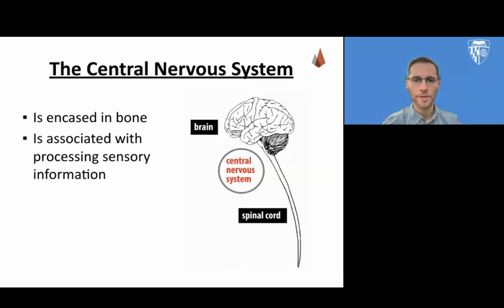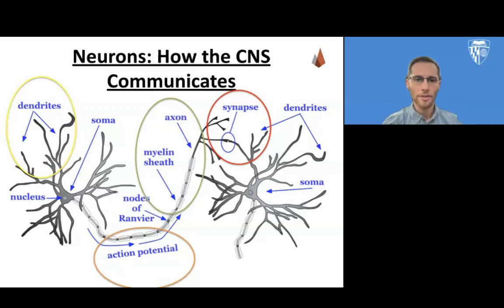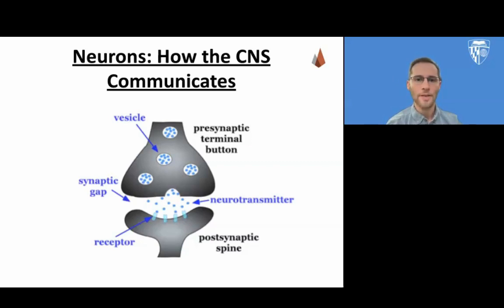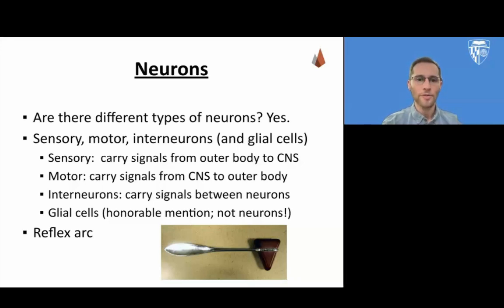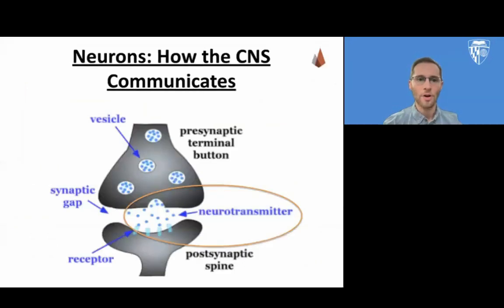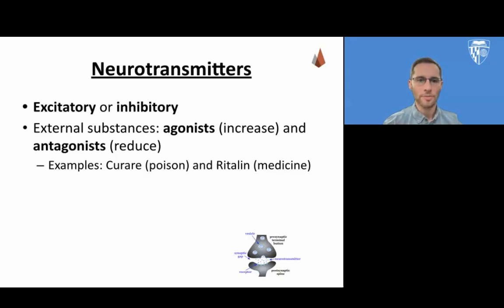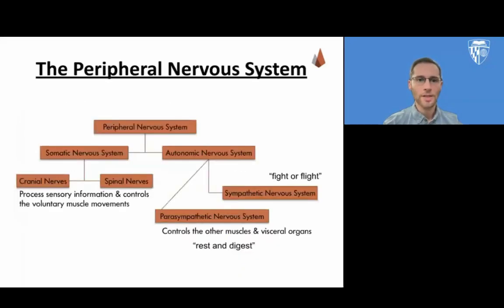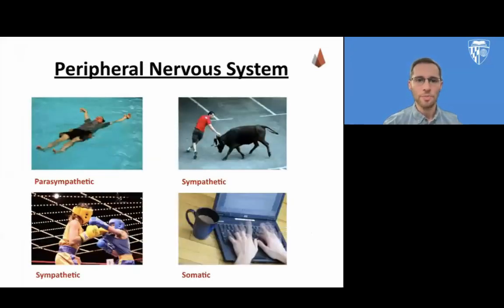The Nervous System